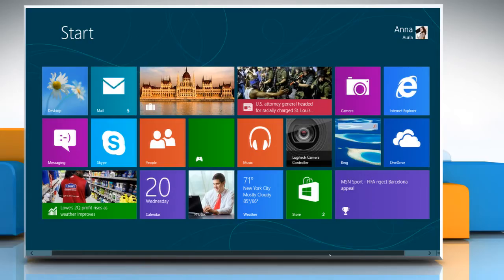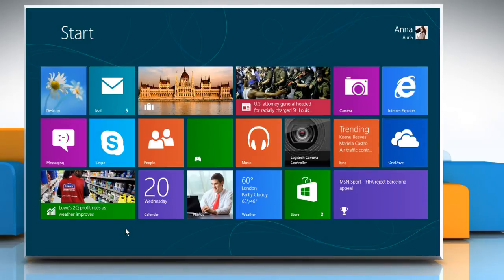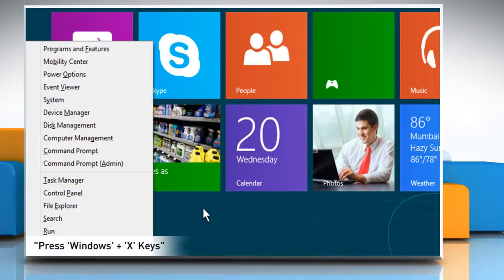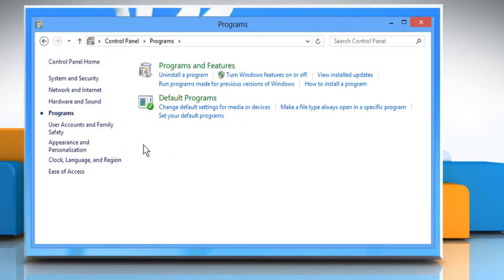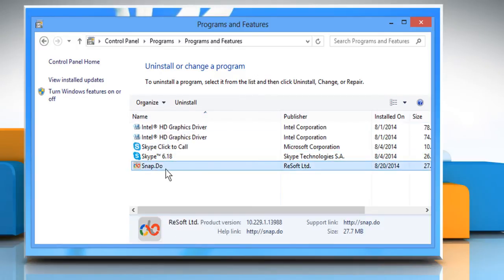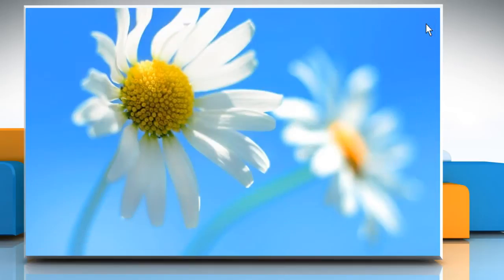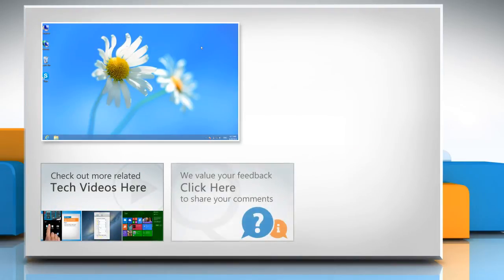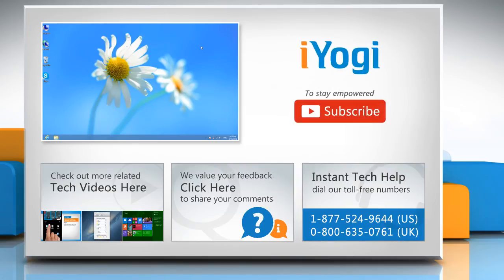Remove Snap Do toolbar and c from a Windows® 8 PC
Snap Do is a custom search engine and toolbar program that may have been installed at the time of downloading a third-party application on your Windows® 8 PC. If you want to remove Snap Do toolbar and Snap Do search bar from a Windows® 8 PC, watch this video and follow the steps to do so.

If you need tech help, call iYogi™. Our toll-free number for the U.S. and Canada is 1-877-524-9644 and for the U.K. it is 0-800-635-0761. The iYogi™ tech experts are available 24x7.